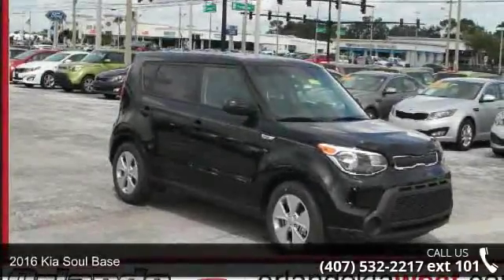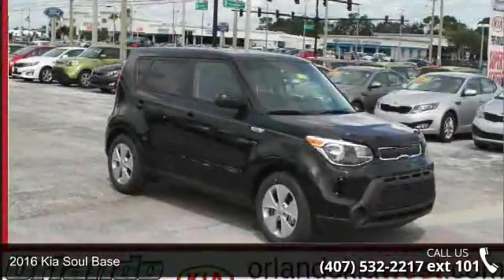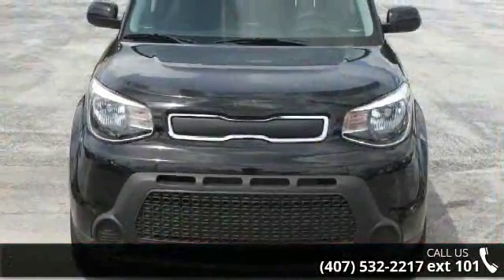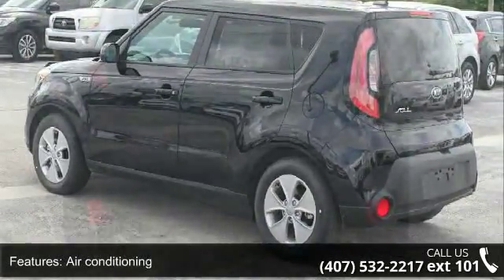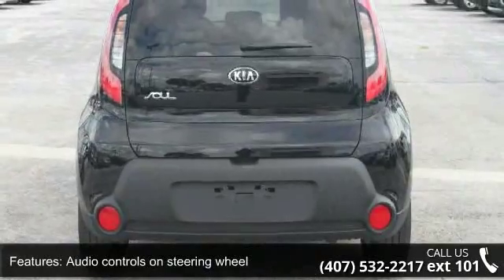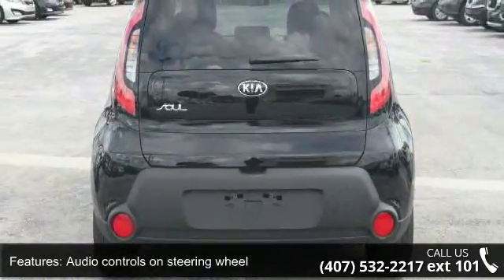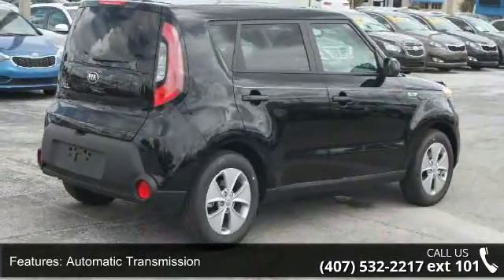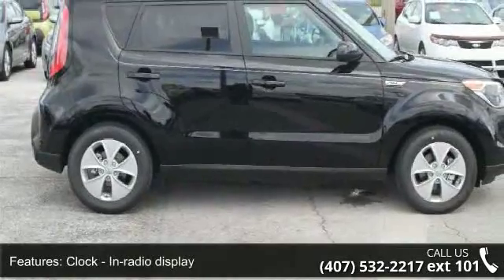2016 Kia Soul Base - Orlando KIA West - Orlando, FL 32808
New Inventory**  Optional equipment includes: Carpeted Floor Mats... Automatic 6-Speed At Orlando Kia West you can receive up to $8000 over KBB for your trade* Having a Kia Waranty means you not only get the reassurance of up to a 10yr/100,000 mile limited powertrain warranty, 5yr/60,000 mile bumper to bumper, 24/7 roadside assistance, trip-interruption services, and rental car benefits. Priced Priced to Move - $415 below MSRP!!!  & Special Financing Available: APR AS LOW AS 0% OR REBATES AS HIGH AS $1,000. ** Visit OrlandoKiaWest.com ** or call and ask for an Internet Manager to check availability and additional Information - 3407 West Colonial Drive, Orlando, FL 32808!!